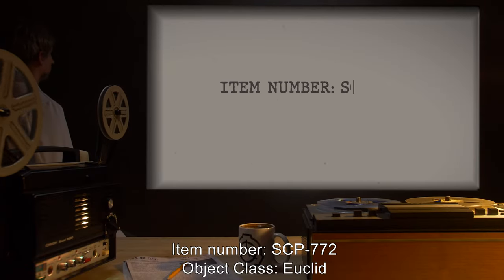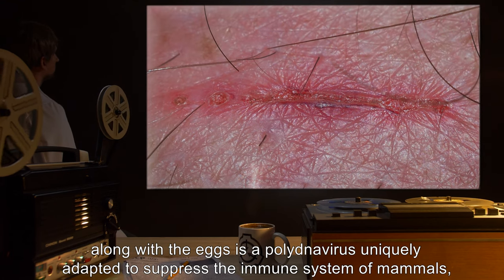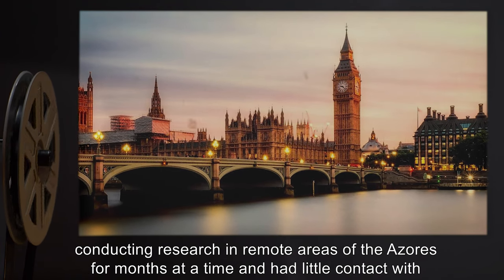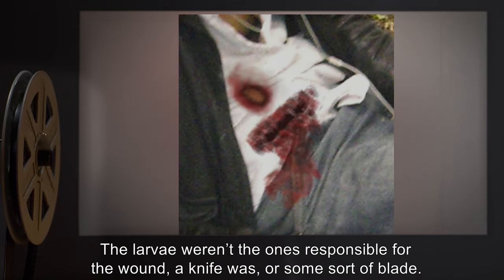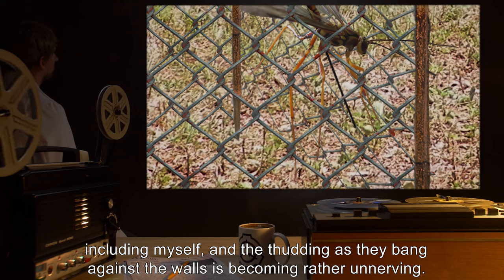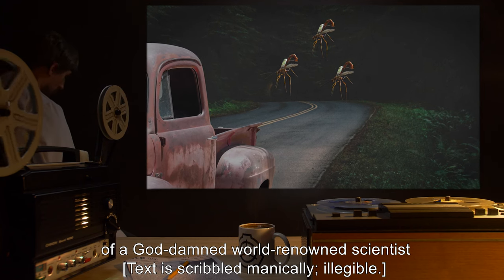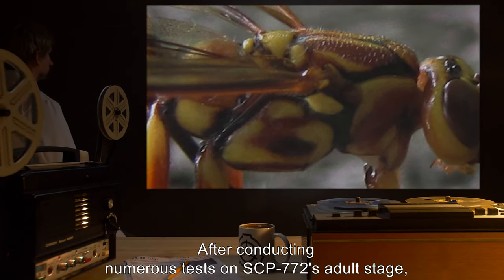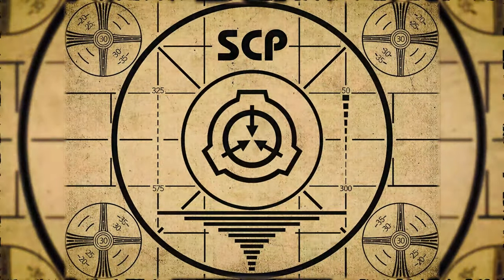SCP-772 | Giant Parasitoid Wasps (SCP Orientation)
Today we will be studying Item number SCP-772: Giant Parasitoid Wasps, Object class: Euclid.

SCP-772 is a wasp of unknown species, superficially resembling members of the Megarhyssa genus. A mature adult is typically 60 cm in length, from head to abdomen, excluding antennae and ovipositor.

This barbed ovipositor, reaching a length of up to 70 cm, is used to penetrate its host and deposit anywhere from 5 to 20 eggs. SCP-772 is meticulous and almost surgical during oviposition: it makes an incision no longer than 3 cm, and the host is paralysed and/or comatose for several hours until the wound can heal sufficiently.

SCP-772 eggs have an incubation period of 4 to 12 days. Upon hatching, SCP-772 larvae begin their consumption of host tissue, gradually working their way into the depths of the host's body.

and released under Creative Commons Sharealike 3.0. Contributor: Phelan Velvel

Attribution: Emma A.
Attribution: PexBell - Free Stock Video Footage